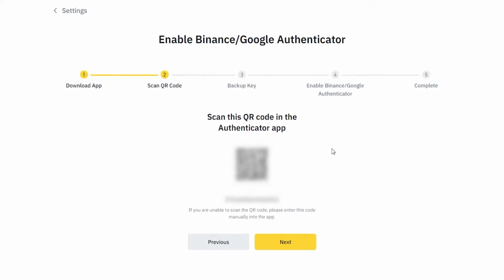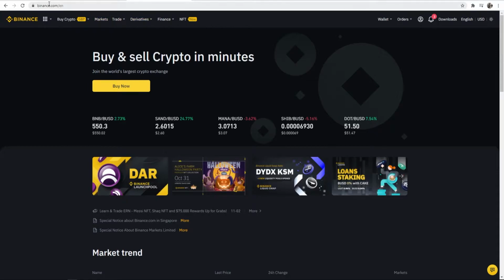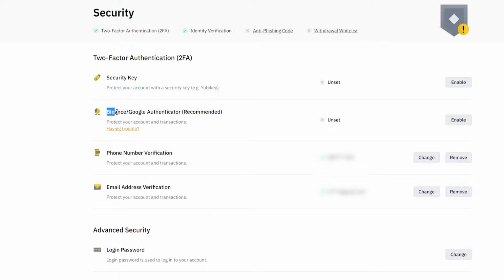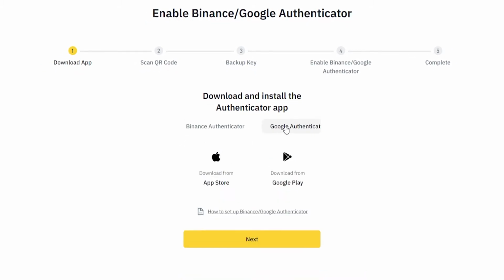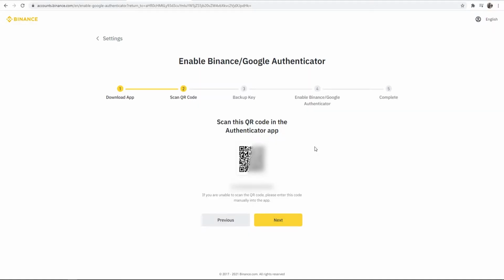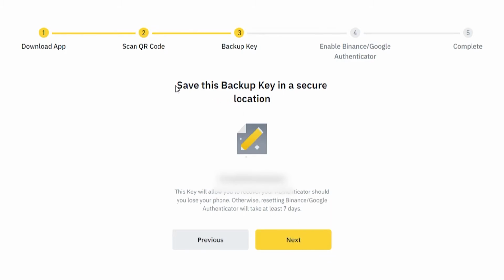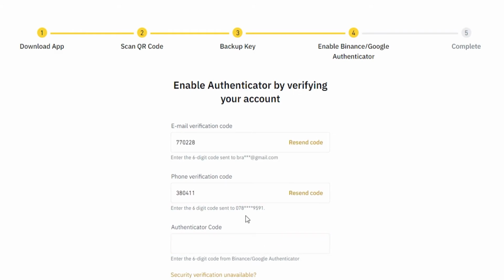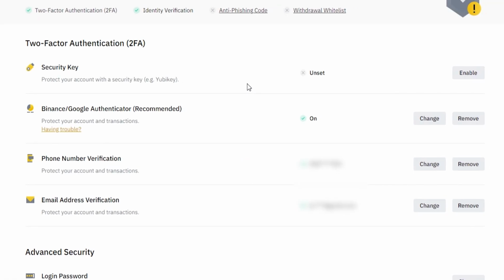How To Setup & Use 2 Factor Authentication (2FA) on Binance (Google Authenticator)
How To Setup & Use 2 Factor Authentication (2FA) on Binance (Google Authenticator). This video walks you through the steps to setting up 2FA (2-factor authentication) on Binance using Google authenticator! Did this help?